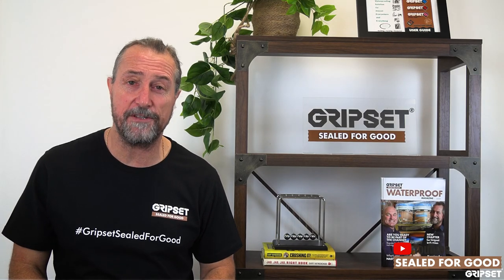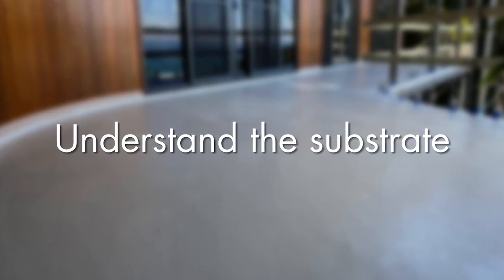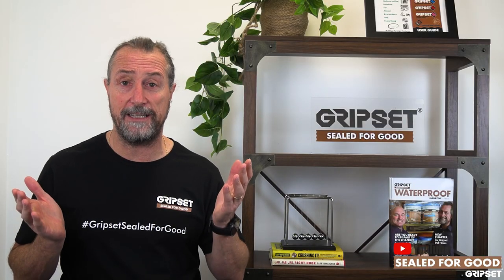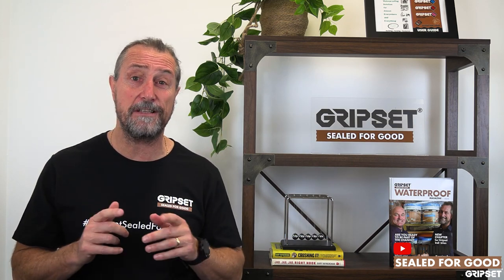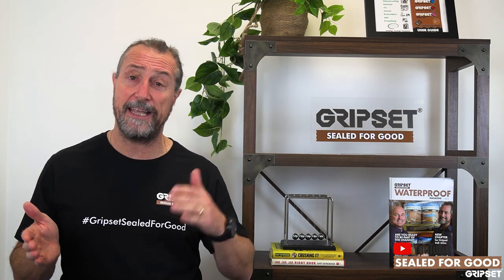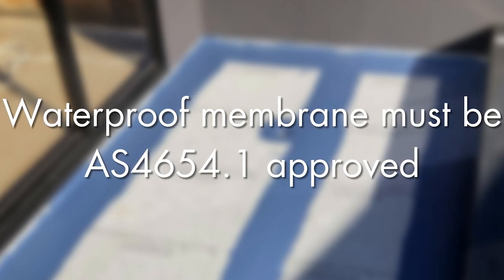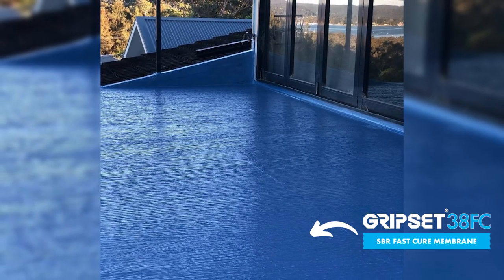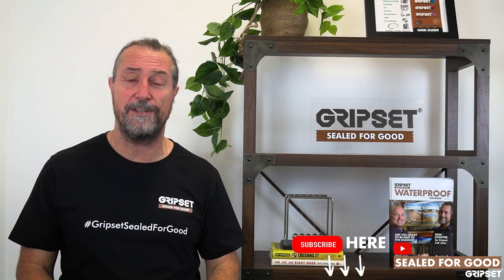How To Waterproof A Balcony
On this episode of Sealed For Good we discuss How To Waterproof a Balcony using the Gripset product range.